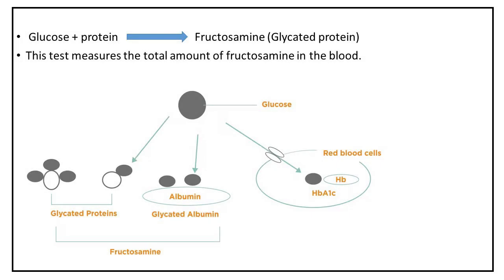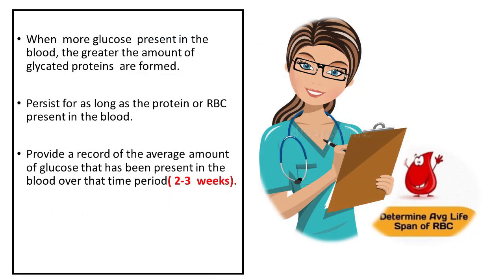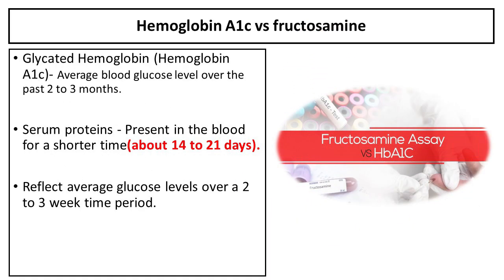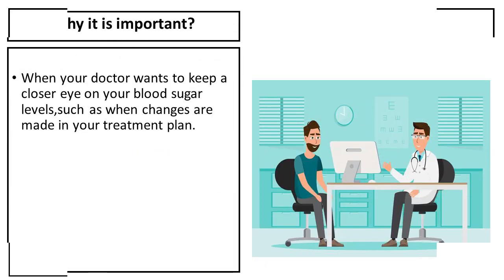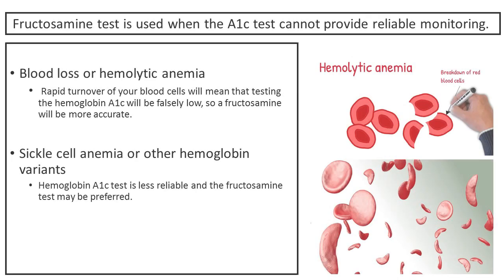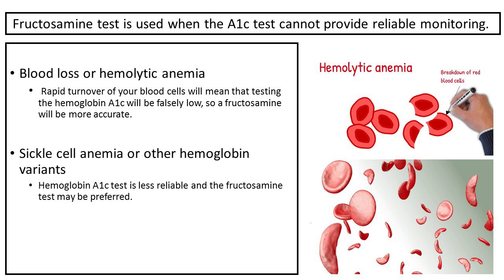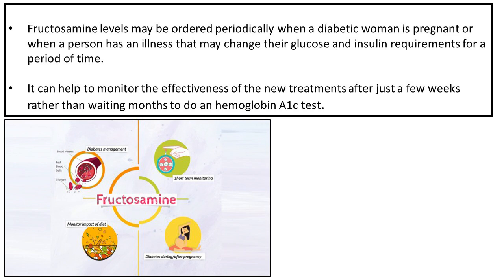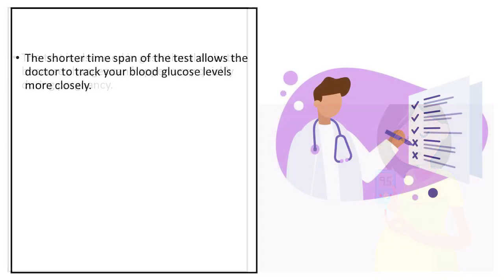Fructosamine test.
Fructosamine is a compound that is formed when glucose combines with protein.
This test measures the total amount of fructosamine (glycated protein) in the blood.
The more glucose that is present in the blood, the greater the amount of glycated proteins that are formed.
These combined molecules persist for as long as the protein or RBC is present in the blood and provide a record of the average amount of glucose that has been present in the blood over that time period.
Since the lifespan of RBCs is about 120 days, glycated hemoglobin (hemoglobin A1c) represents a measurement of the average blood glucose level over the past 2 to 3 months.
Serum proteins are present in the blood for a shorter time, about 14 to 21 days, so glycated proteins, and the fructosamine test, reflect average glucose levels over a 2 to 3 week time period.